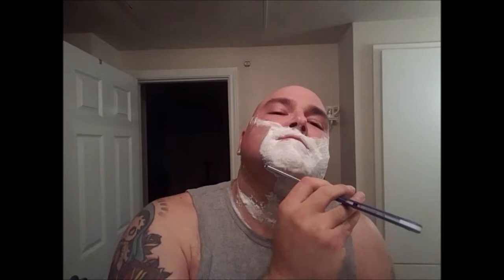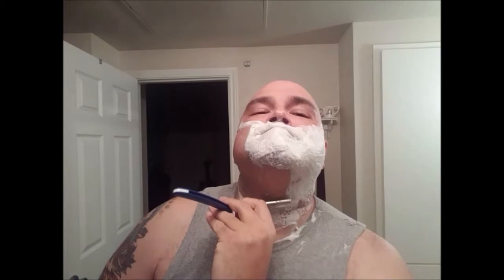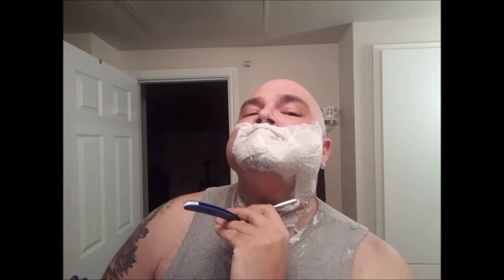The Last NewVember Shave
Last shave of the month using new and/or neglected stuff
BBR Shavette
Vanyulay honeycomb shave bowl
PAA Cube
Barbisol pre-shave face wash
P&B Spitfire
Wet Shave Club boar brush